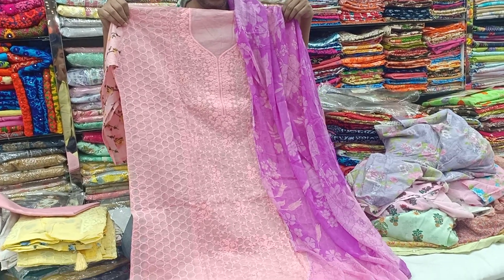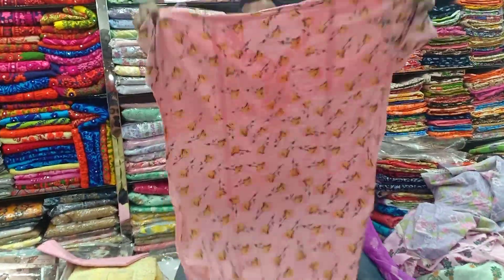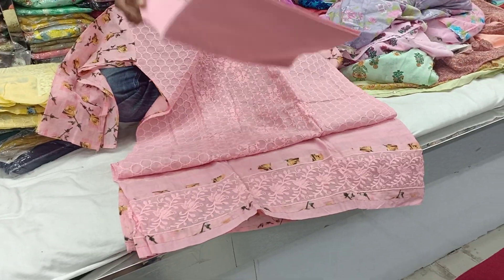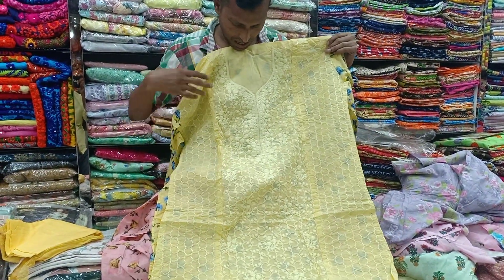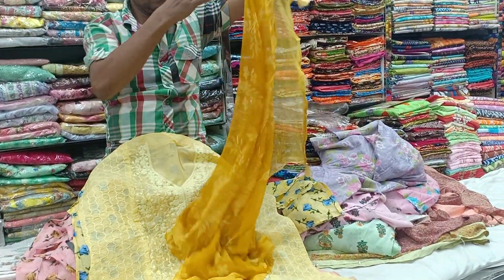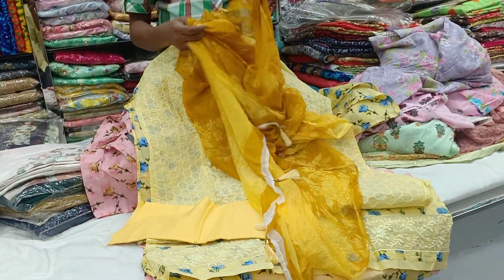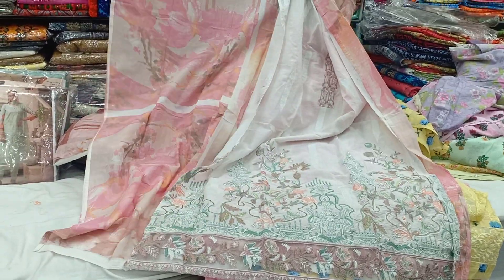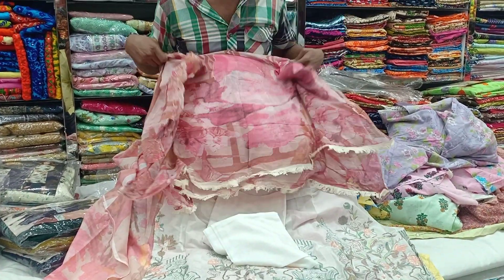বুটিক্স থী-পিছ কালেকশান